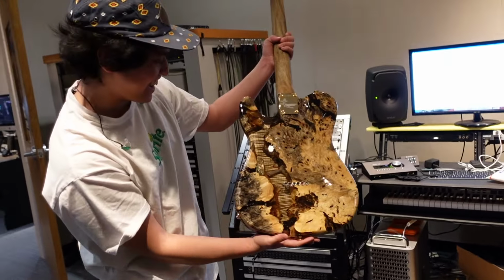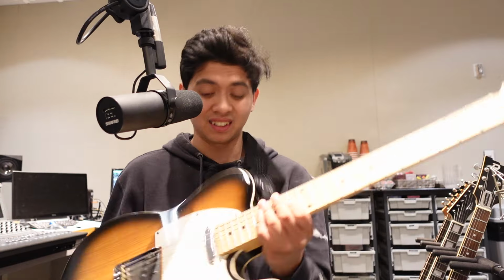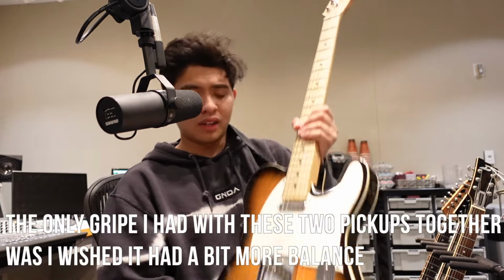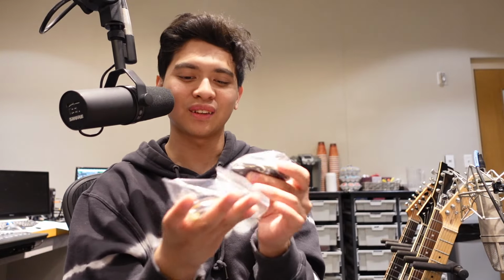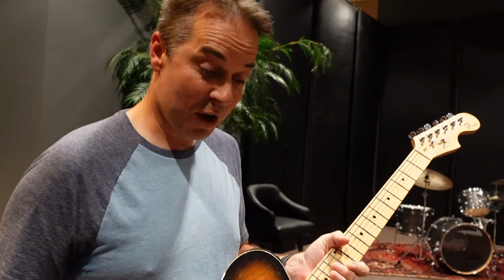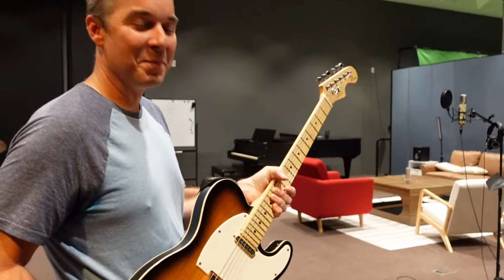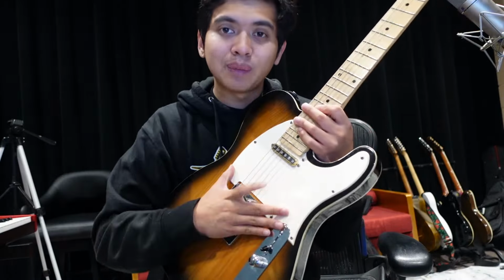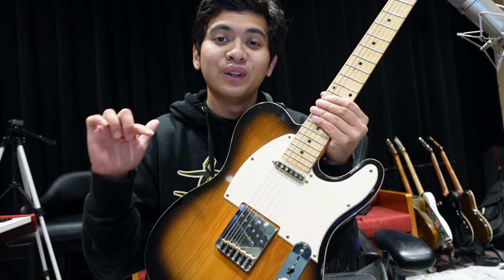INSANE TELECASTER PICKUPS! - J.L Custom Guitars Hot Broadcaster Pickups | These Made My Tele BETTER!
My first telecaster made by Tolvanen Guitars in Sydney, Australia by Timo Tolvanen has a very special place in my heart as not only is it the first telecaster i ever bought and was everything i wanted in a telecaster, but it has helped me be the musician I am today and helped open many doors and opportunities for me! This guitar has always sounded amazing, but in the last 6 years of playing it, there have been some things i wish it had improvments on. These pickups made by Jarrid Lipscombe of JL Custom Guitars has brought new life to this guitar and it has dramatically improved the tone and character of my guitar! Go have a listen!

MY BRAND NEW LINE 6 HELIX AND HX STOMP PRESETS ARE NOW AVAILABLE ON MULTITRACKS.COM! 20 new presets for the Helix floor and 20 new presets for the HX stomp! The presets are seperated into two new amp bundles based off my favourite American and British voiced amps! These presets are designed for all kinds of guitar players who want simplicity, versatility and the best sounding presets for whatever style of music you play! These presets are mix ready so whether your playing in your bedroom, church, arena or stadium, these presets are designed to sound AMAZING in any kind of venue you play! Go get them now on Multitracks.com!